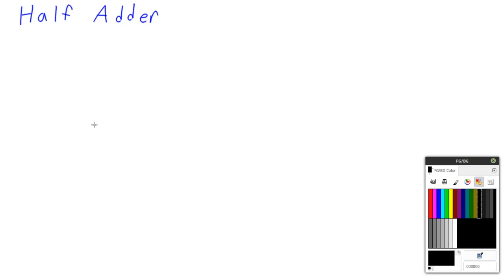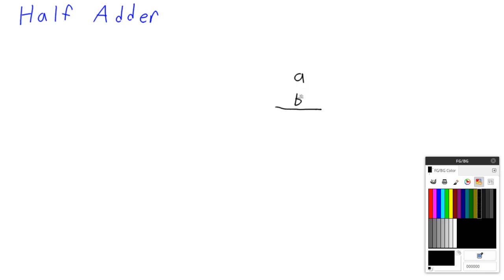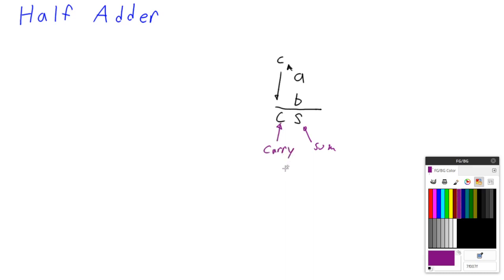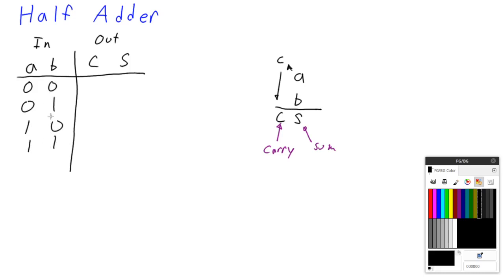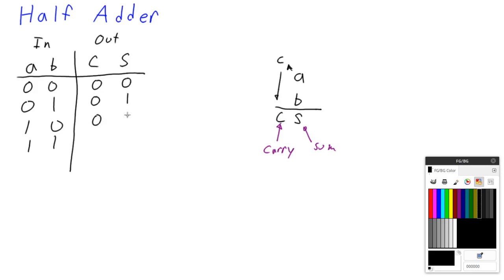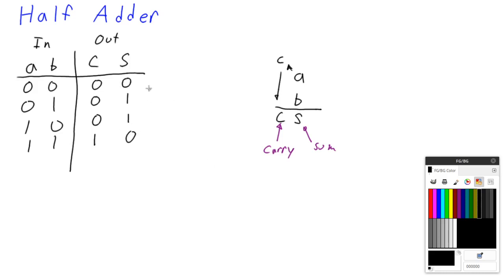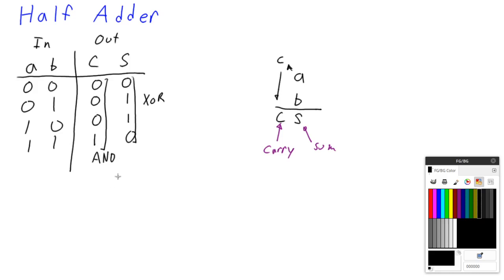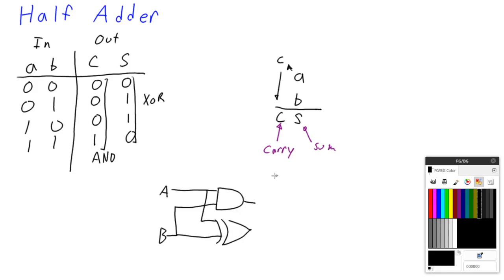Creating the Half Adder